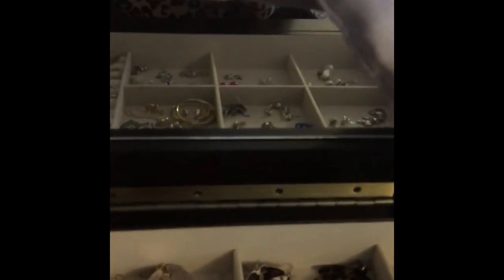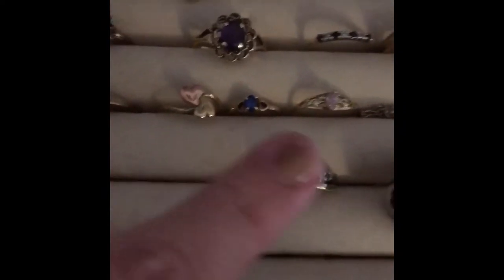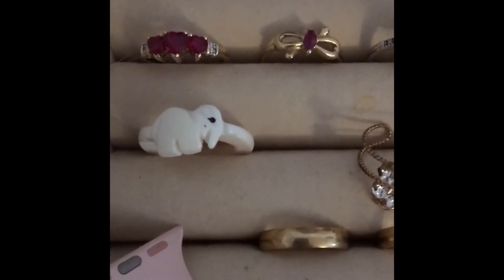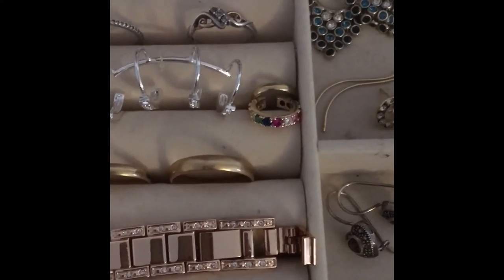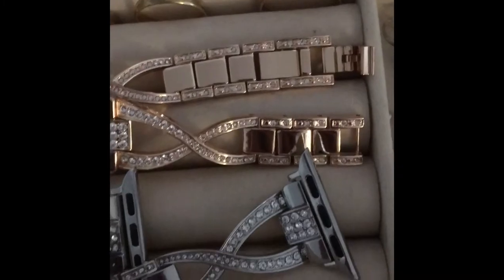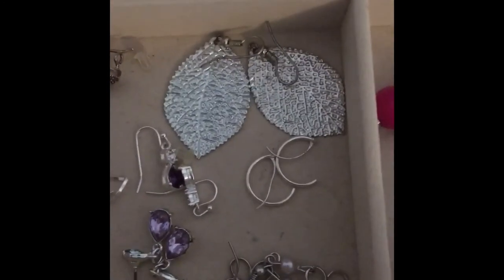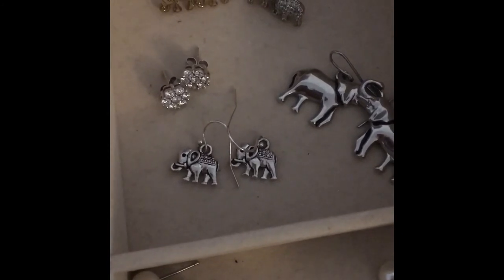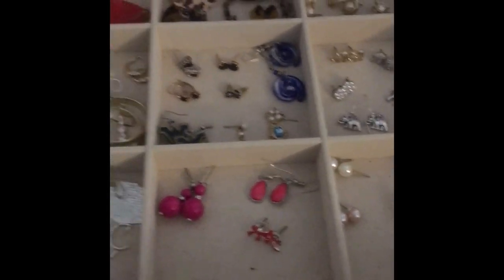HAPPY MASK MONDAY!! JEWELRY ARMOIRE TOUR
Hi friends! I know some of you wanted to see my jewelry armoire so…here you go!